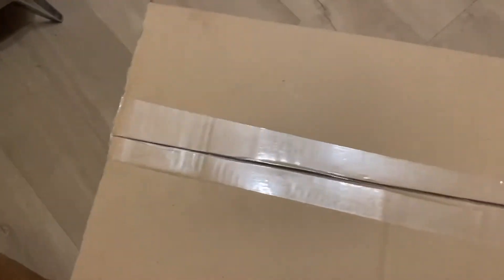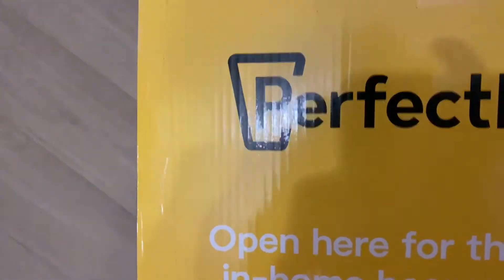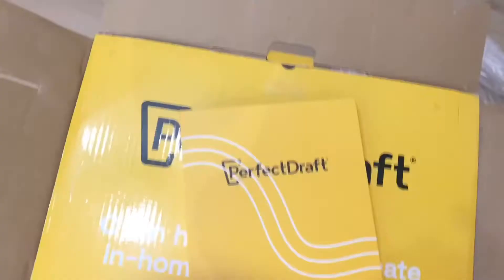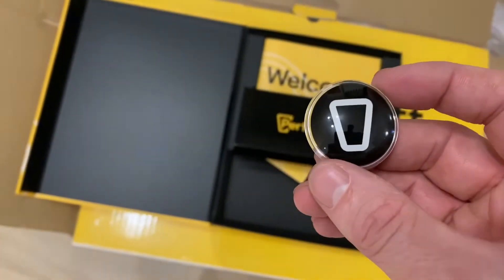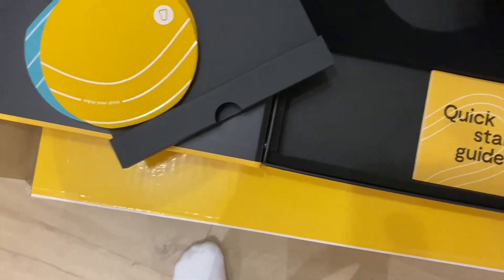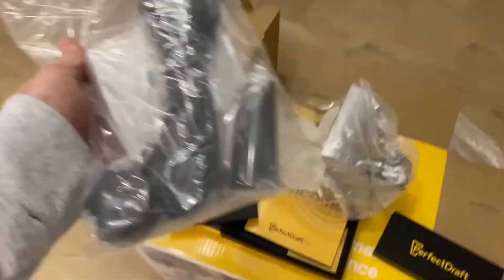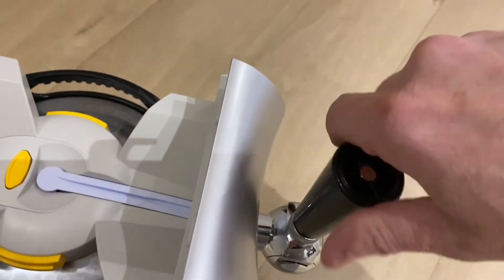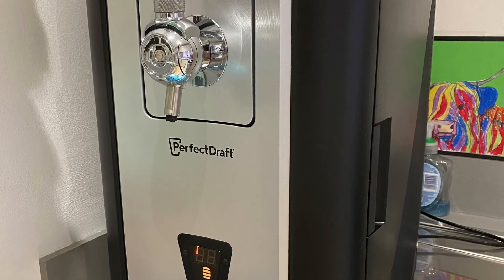Perfect Draft Pro Unboxing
Unboxing a perfect draft pro machine purchased via beerhawk.co.uk